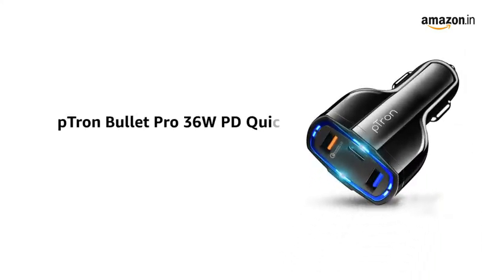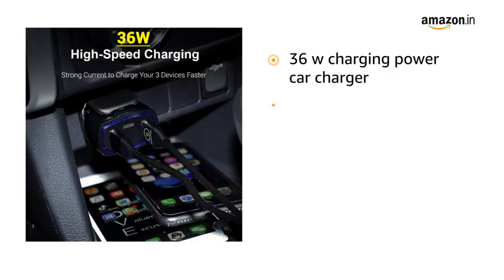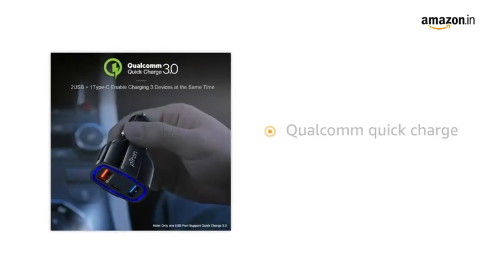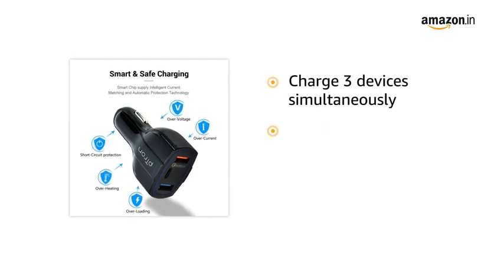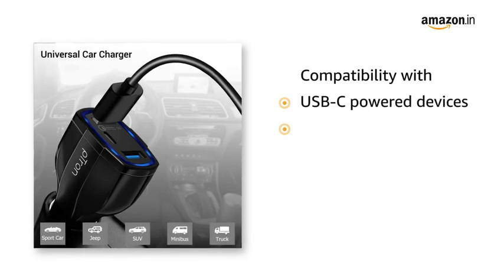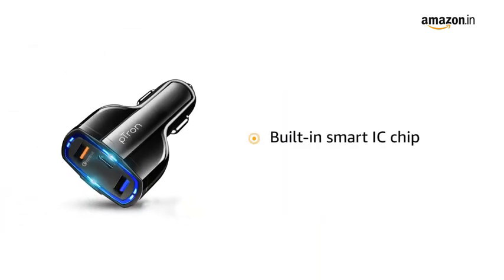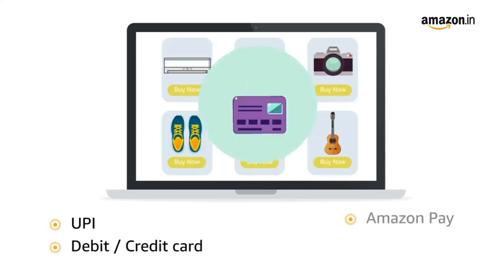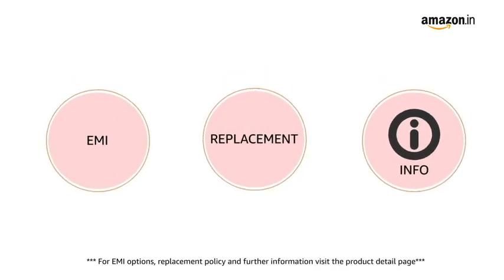pTron Bullet Pro 36W PD Quick Charger, 3 Port Fast Car Charger Adapter - Compatible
pTron Bullet Pro 36W PD Quick Charger, 3 Port Fast Car Charger Adapter - Compatible with All Smartphones & Tablets (Black)